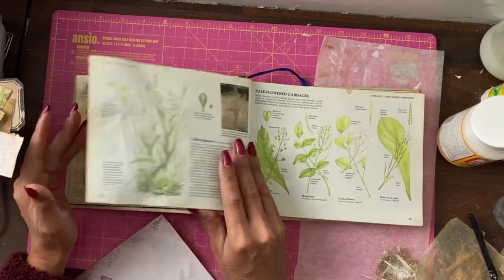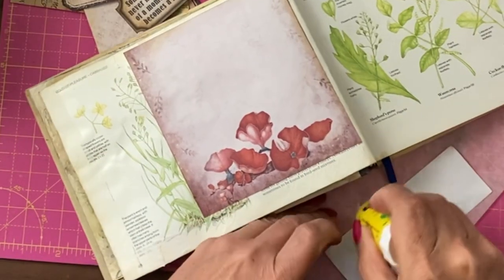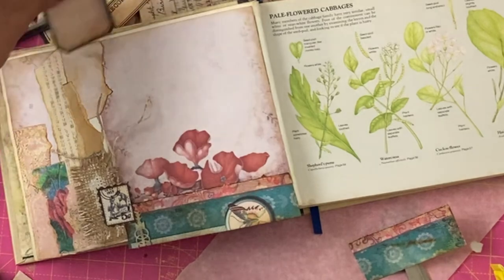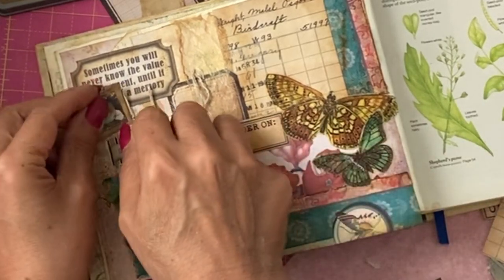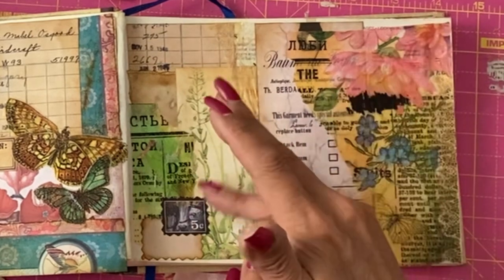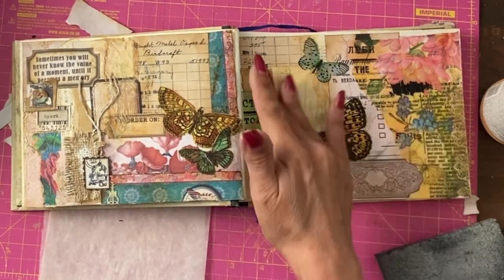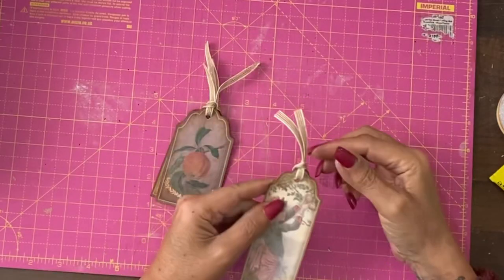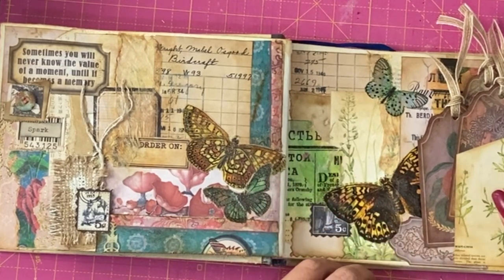Altered Book. Designing Page 2. Explaining Collage. A Short Step-by-Step Junk Journal Tutorial.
Altered Book. Page 2. Double Page Spread, Collage & Corner Pocket & Tags. Step-by-step short tutorial.

Plus ~ Journal with Me. Self-Development Questions.

At the end of each video, I give an example of a journaling question/prompt & my answer. We journal together.

Previous Tutorials ~ makes used in this video

This channel is supported by funds from

Creator Club is filled with exclusive tutorials, huge stunning printables, clever bonuses & live on-line craft events

Printables Used

Green Witch Kit

Autumn Kit

Mushroom Tags

Herbarium JJ Kit

Beautiful Botanics Kit

Pressed Flower Specimen Cards

Layered Botanic Tag